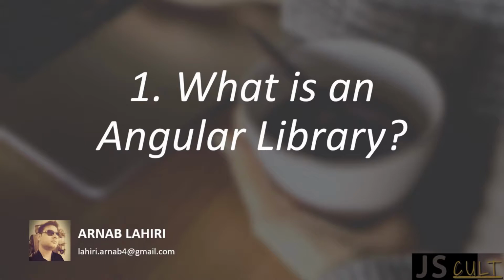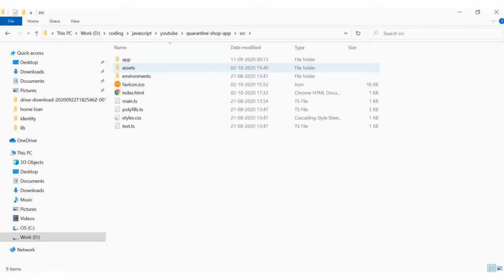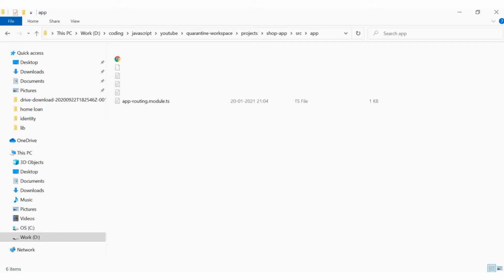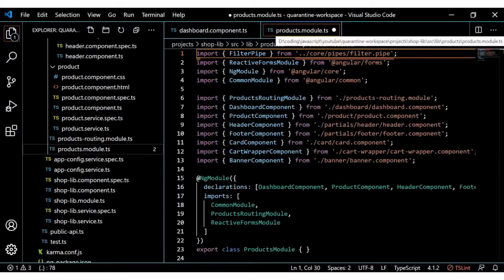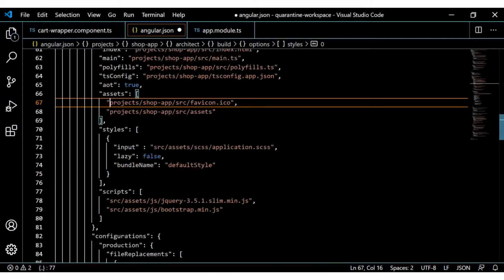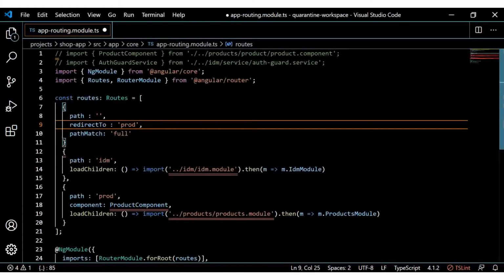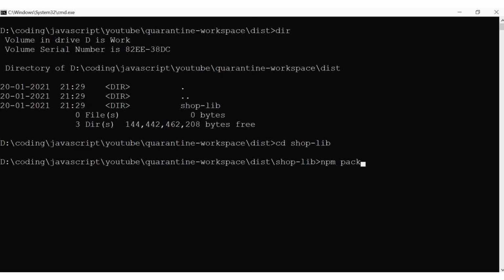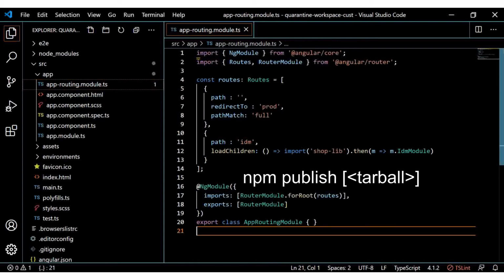Angular 10 Library | Convert an existing application to library | Learn Angular part 7 | JS Cult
Welcome to the 7th episode of Learn Angular from the scratch .

Topics -
a) What is Angular Library ?
b) How to Convert existing angular app to a publishable library
c) How to consume a locally developed angular library
d) How to publish angular library globally using `npm publish`